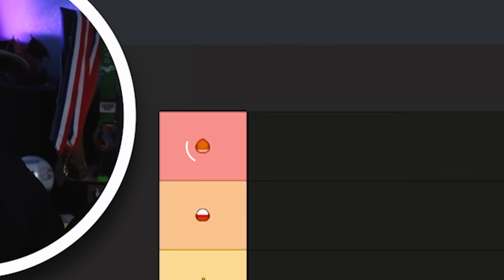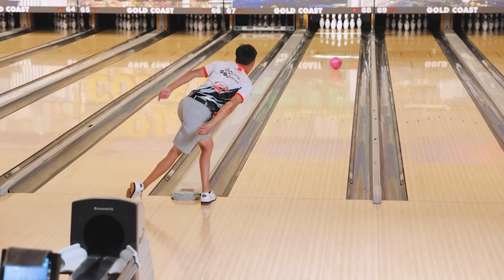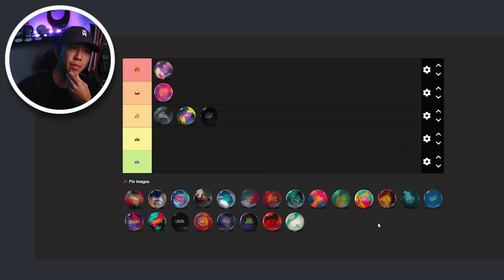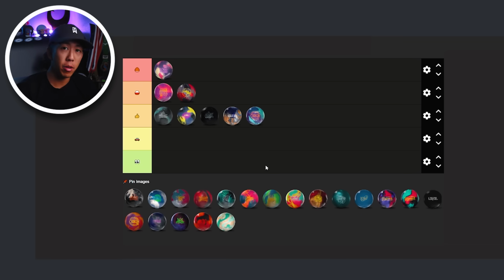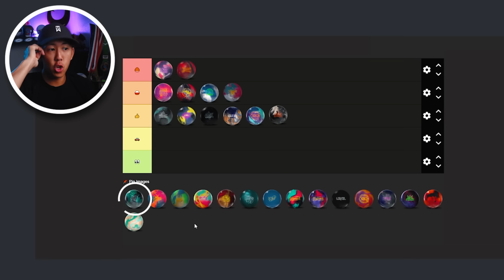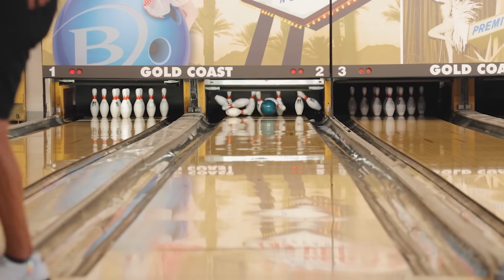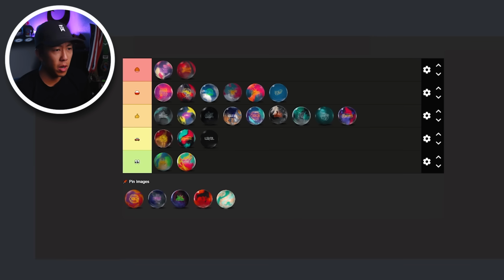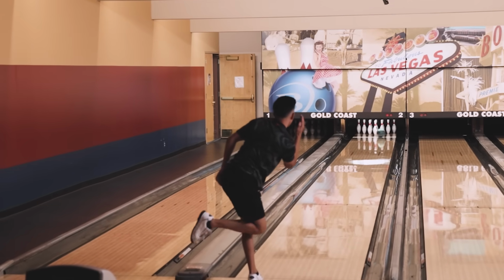These are the Best Bowling Balls of the Year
7250 S Durango Dr.